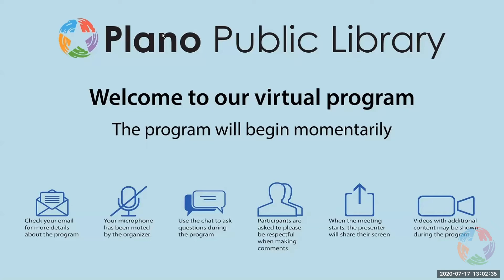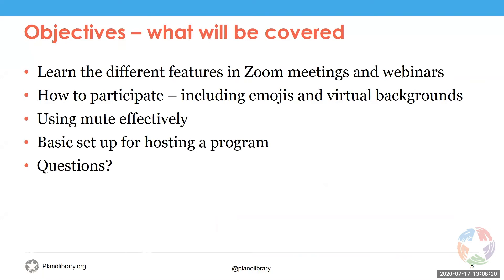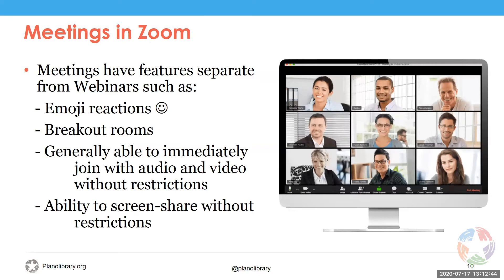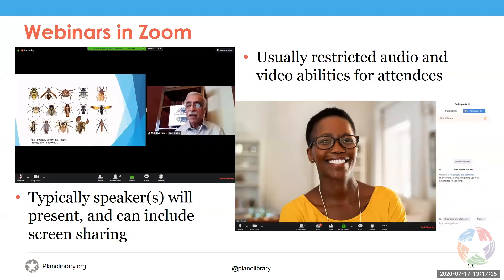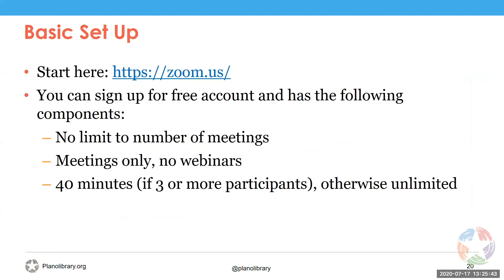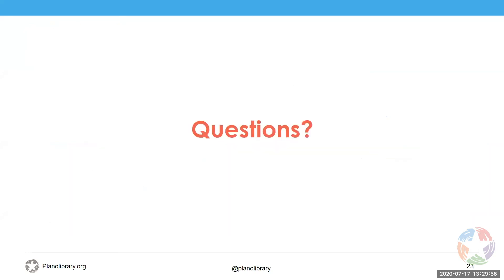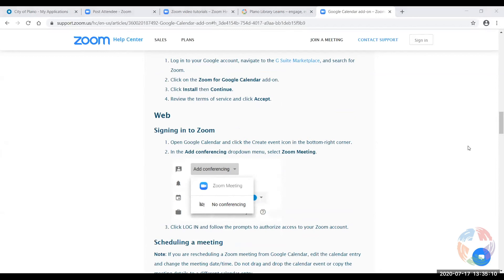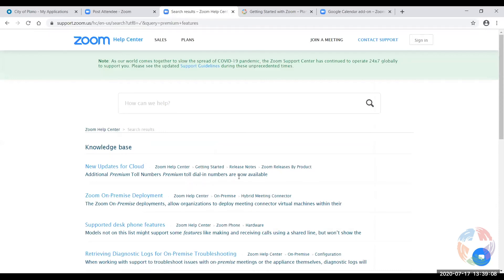Let's Zoom! Workshop - 7/17/2020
Learn the features of Zoom to connect with friends and family.

See the Plano Library Learns blog for this recording and additional Zoom learning resources available from the library